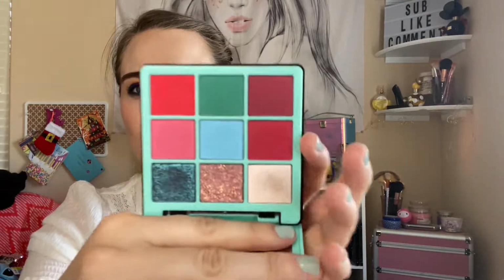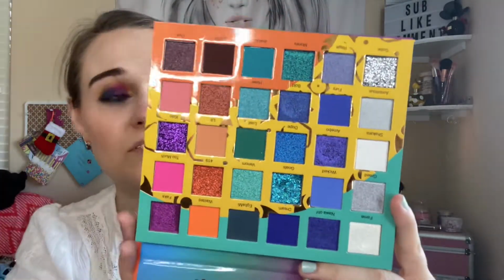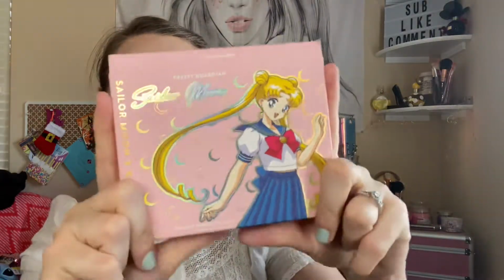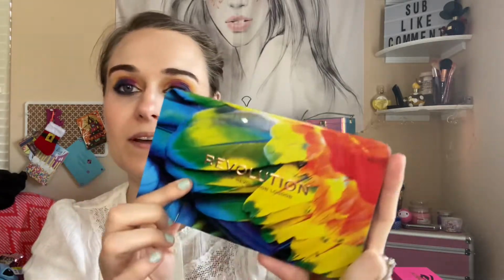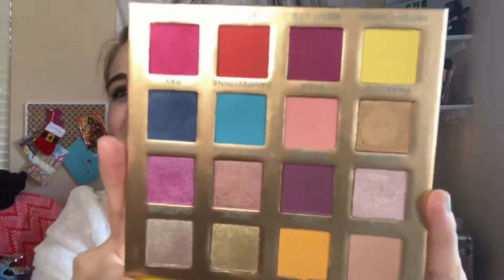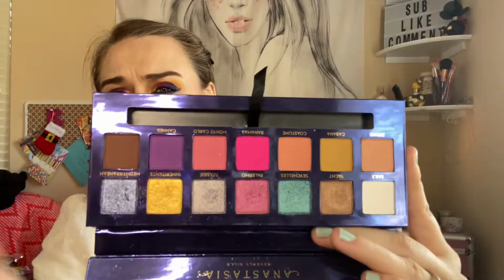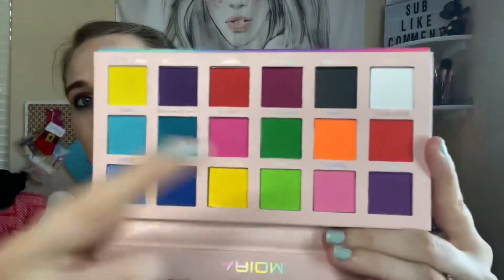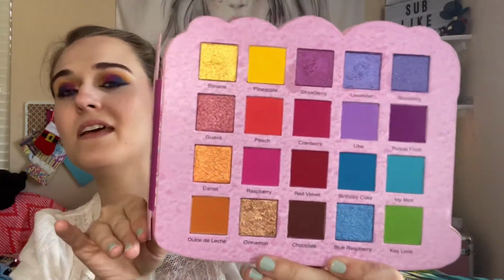Top 15 best eyeshadow palettes for the summer